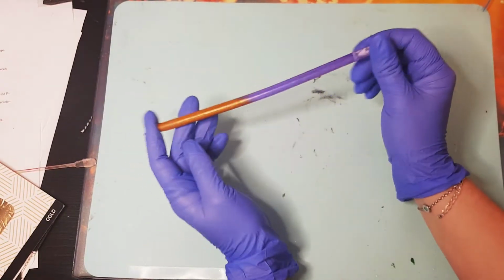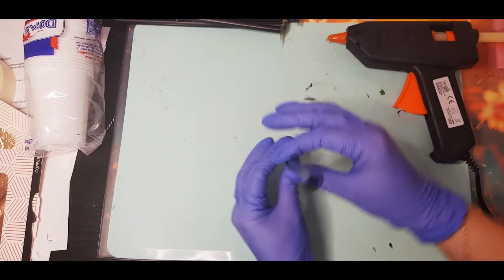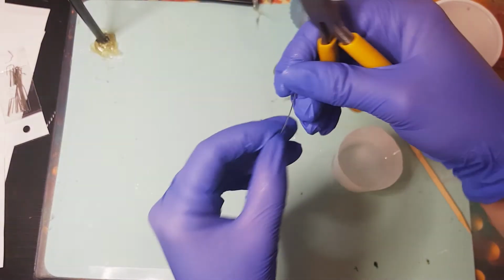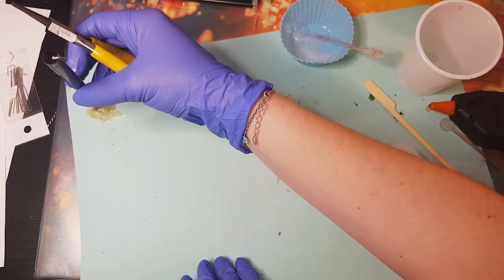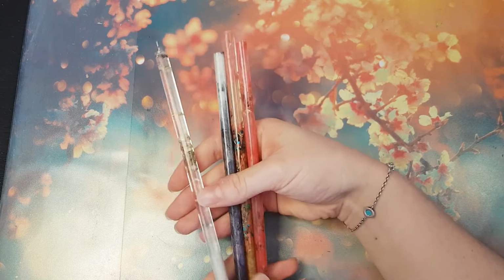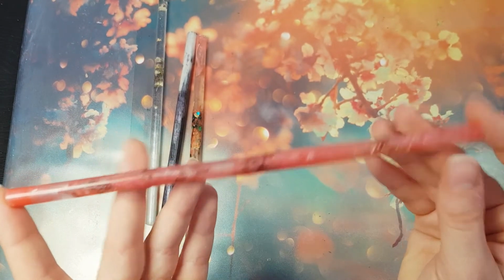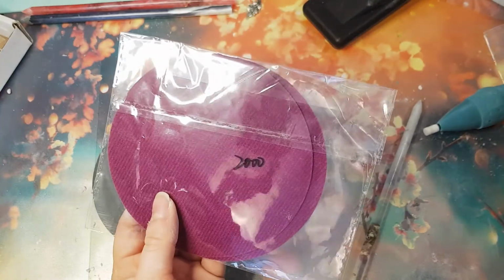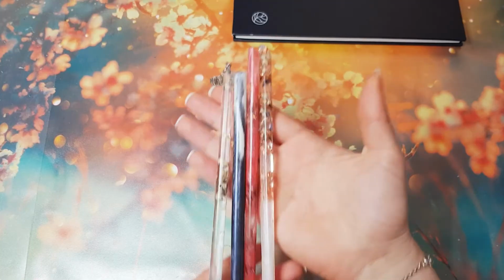Craft with me | Easy DIY Resin Hairpins / Hairsticks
Hey! Today I'll be making and experimenting with resin and straws to make simple hair sticks.

Supplies:
• Chameleon pigments
• Alcohol inks

Avatar
Zepeto - SNOW corporation